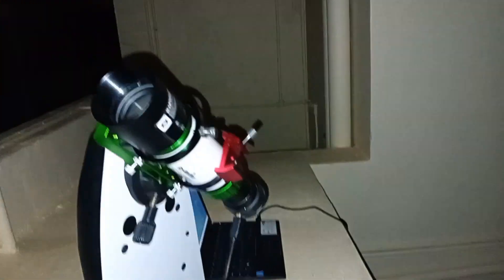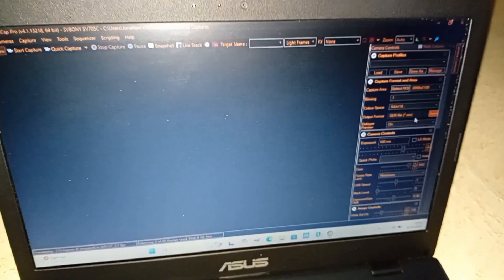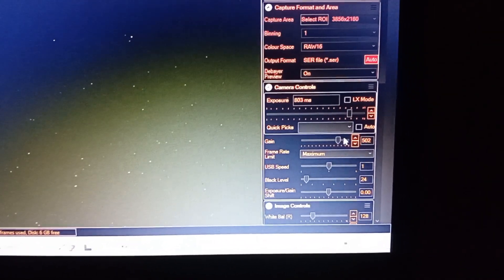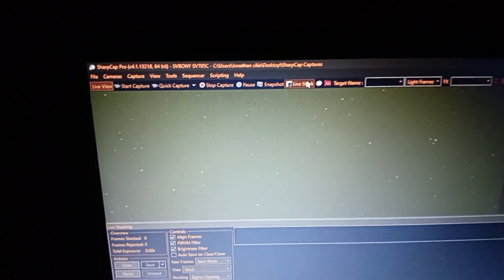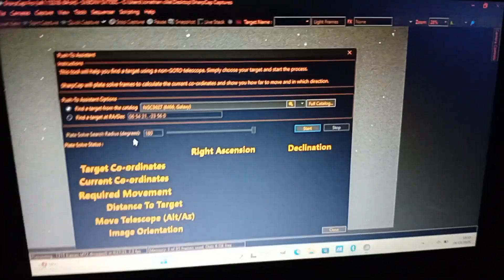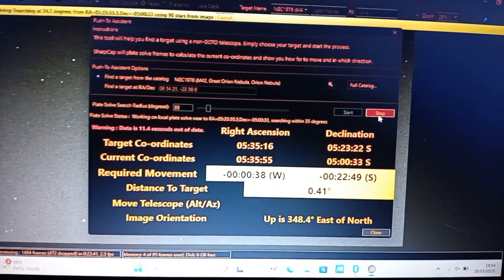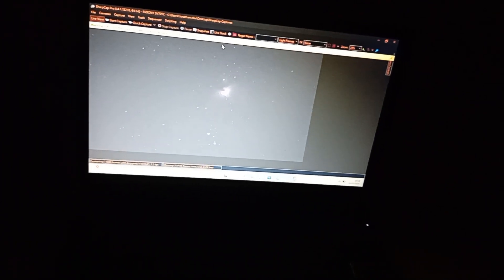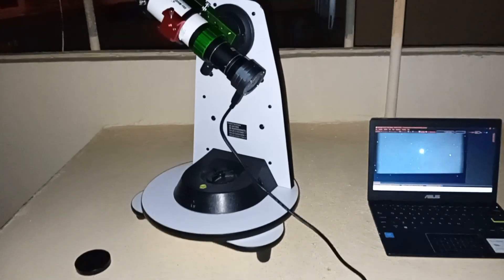Doing Astrophotography without a tracking mount (using sharpcap to livestack)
astrophotography is best done with an equatorial mount, but not all people can afford them, so in this video im going to give you a short tutorial of how to do simple astrophotography using a non tracking mount and as far as telescope you can use whatever telescope you want, all telescopes will work for this